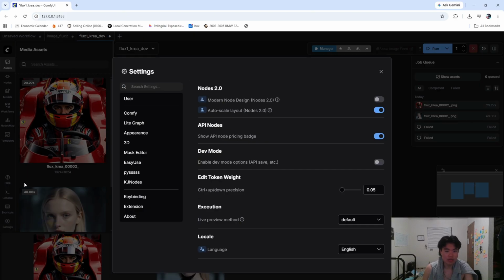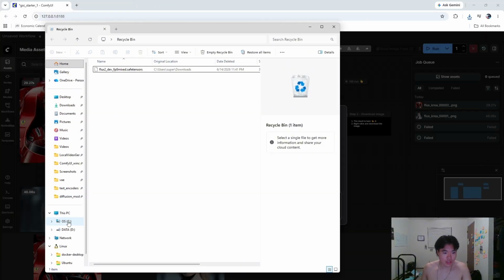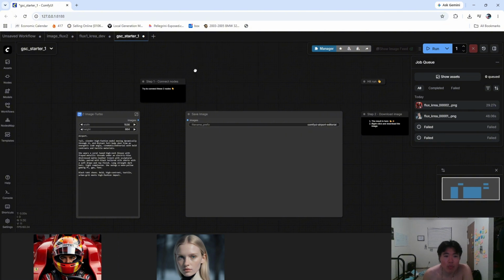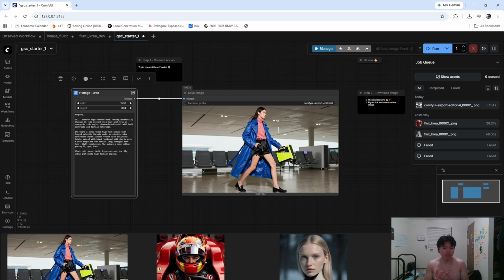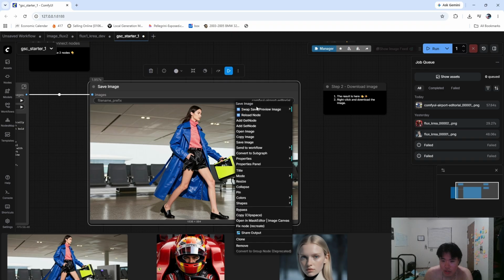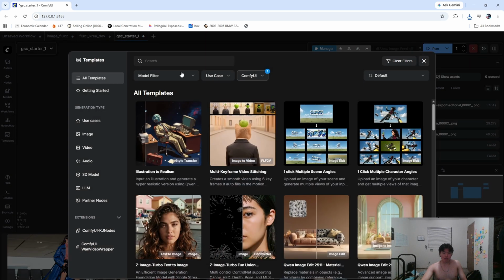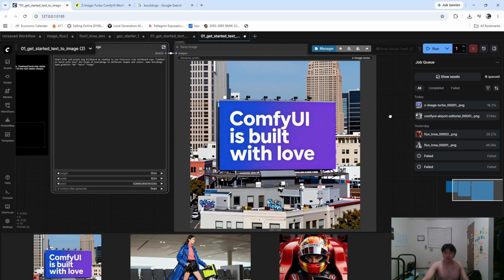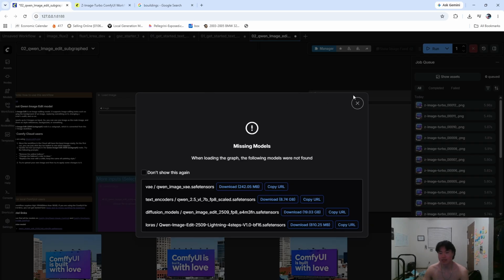ComfyUI Tutorial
ComfyUI comes with tutorials and I will be going through them today.